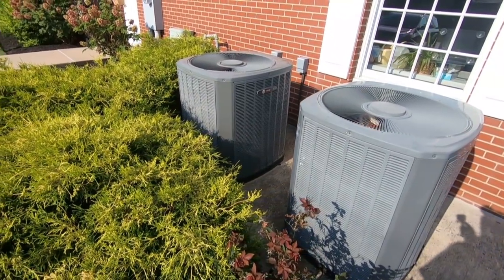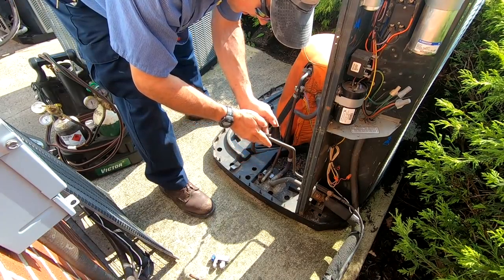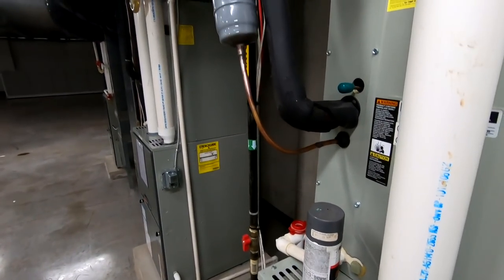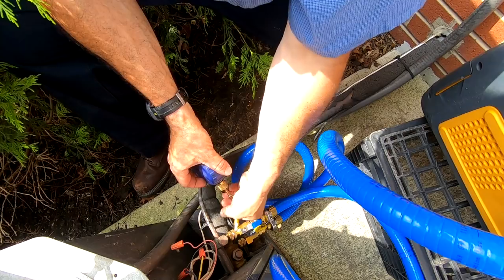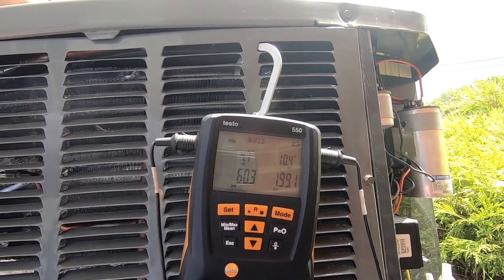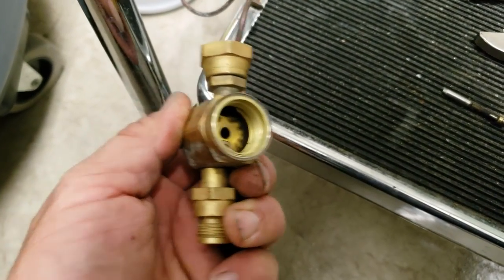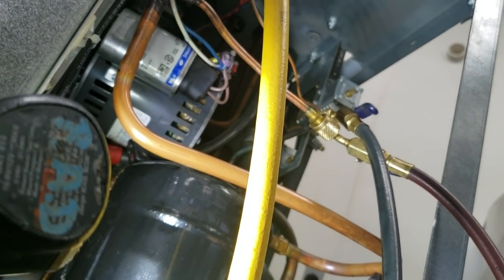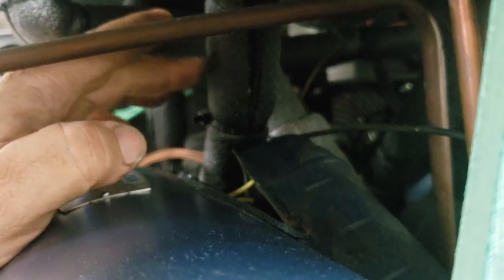Trane Condenser Coil Replacement With Bonus Footage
This call shows how I changed a Trane Condenser coil on a 5 ton split system. At the end of the video it has 3 bonus videos that were just long enough for filler material. They consist of a TXV failure likely due to not using nitrogen while brazing, what a failed Carrier heat exchanger looks like from the blower section and a hard to find refrigerant leak on a ice cream machine.